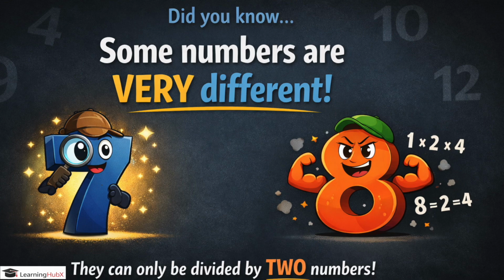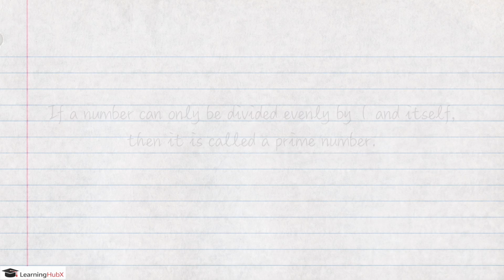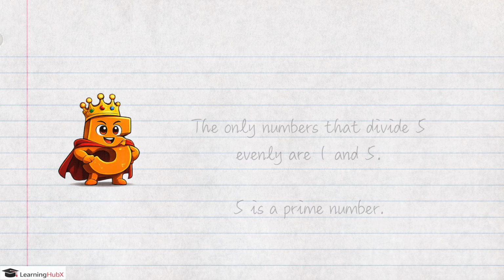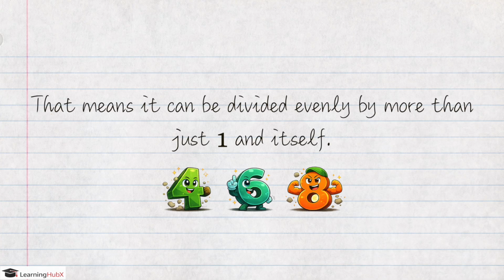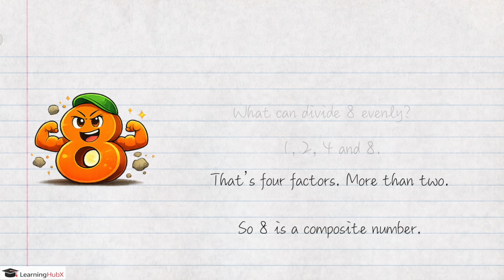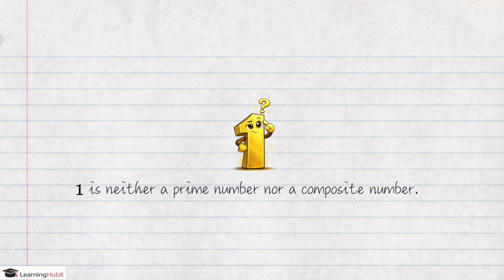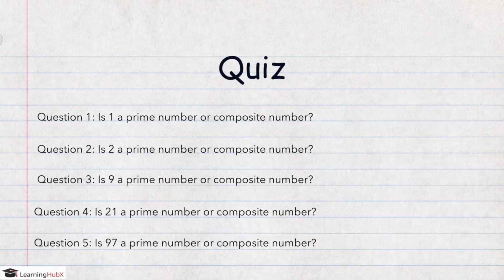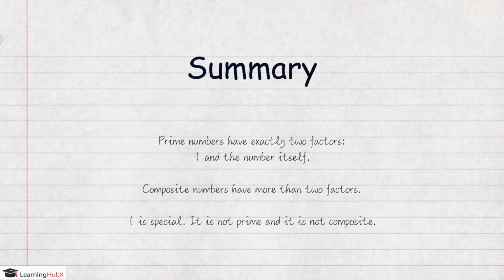Prime numbers and Composite numbers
Welcome to LearningHubX!

In this lesson, we break down Prime and Composite Numbers in a clear and simple way that makes them easy to understand.

You’ll learn:

• What a prime number really means
• What makes a number composite
• Why 2 is the only even prime number
• Why the number 1 is special
• How to quickly test tricky numbers like 21 and 97

This lesson is perfect for Year 7–10 students building strong number foundations and preparing for exams.

Understanding prime and composite numbers is essential for topics like factors, multiples, fractions, algebra, and number theory.

Master the basics. Build confidence. Think logically.

prime numbers
composite numbers
prime and composite numbers
prime vs composite
what is a prime number
what is a composite number
prime number examples
composite number examples
is 1 a prime number
is 97 a prime number